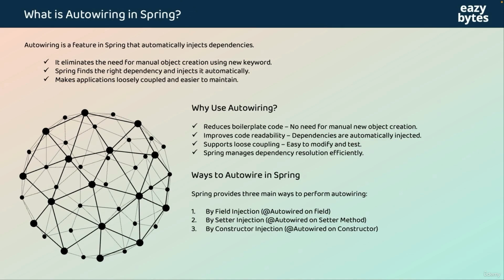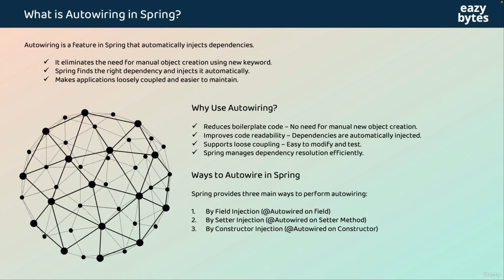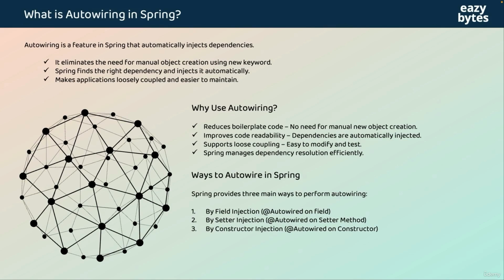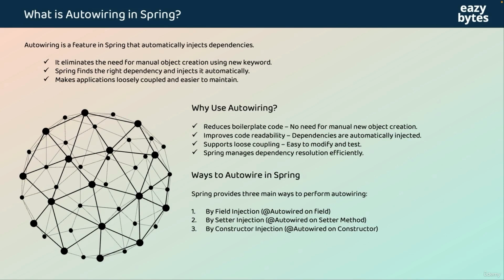019 What is Autowiring in Spring